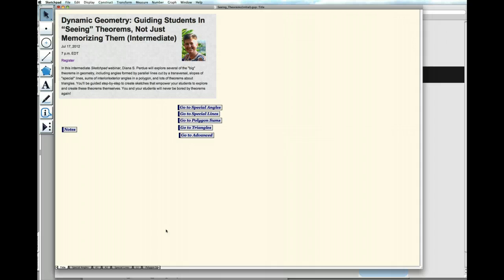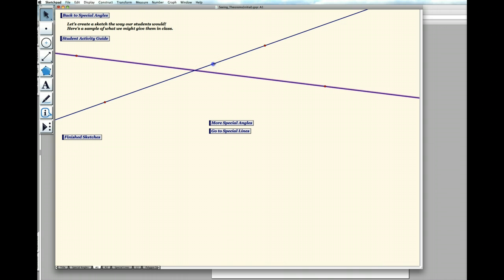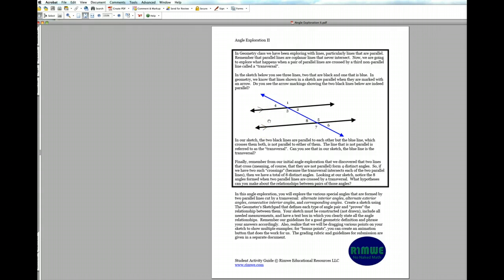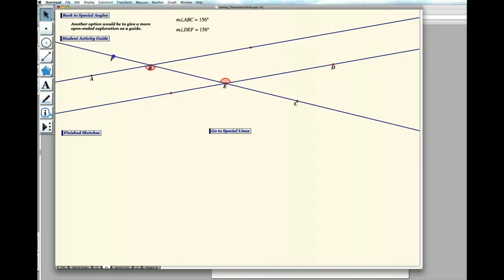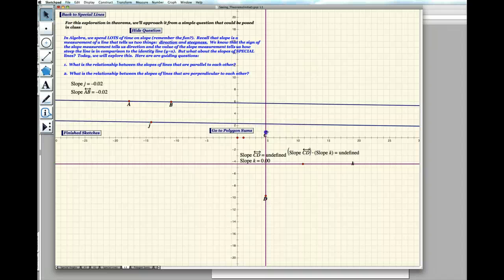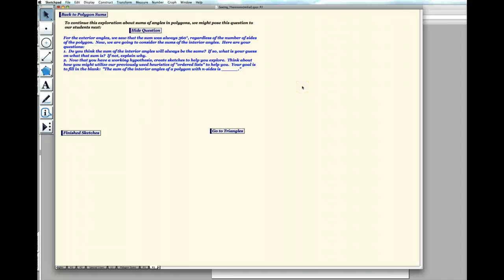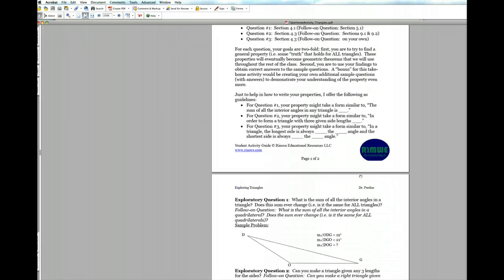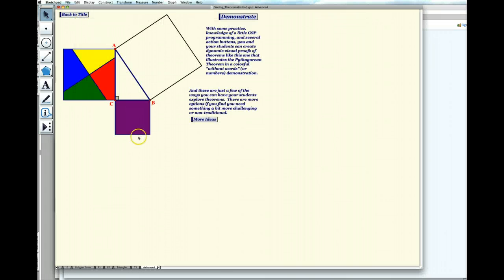Seeing Theorems Webinar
This webinar shows how to use The Geometer's Sketchpad to teach your students about various geometry theorems in a way that they will REMEMBER!